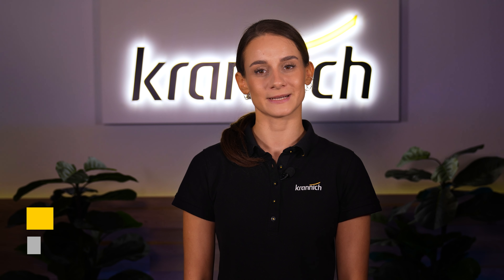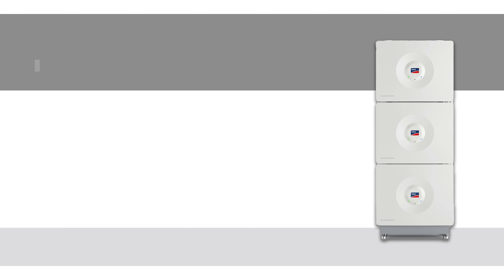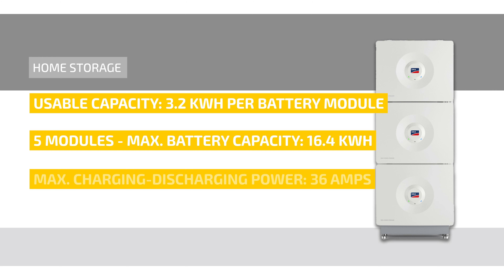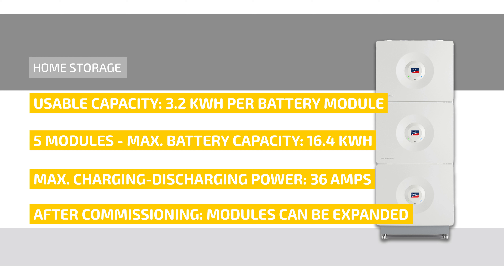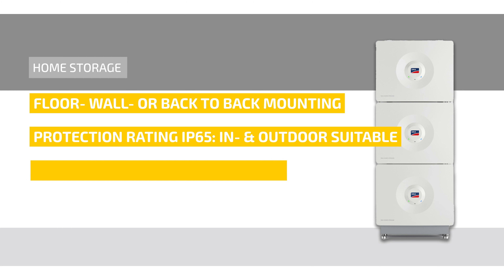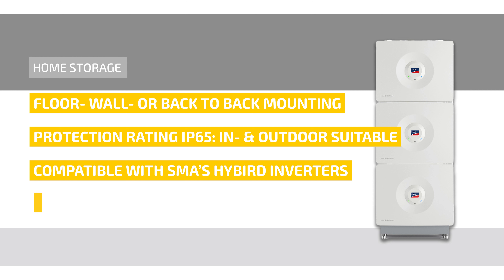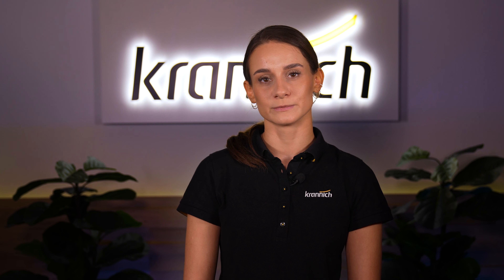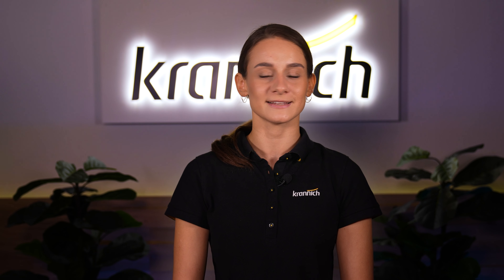SMA Home Storage - Portfolio Update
Unleash the Power of Smart Energy Management and Storage Solutions with the SMA Home Storage! 🔋⚡️ Discover the Future of Home Energy Independence 💡🏡 in this video presented by Katharina Wolf of Krannich Solar.

Release date: 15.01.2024. Subject to change. All information provided without guarantee.